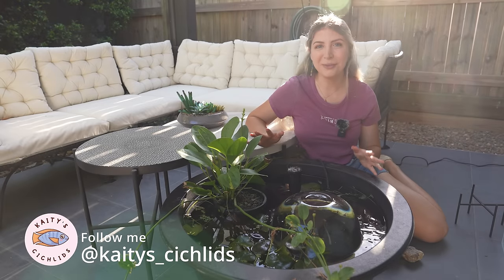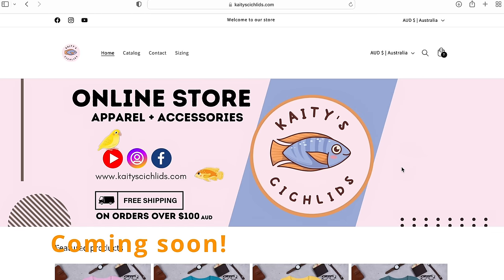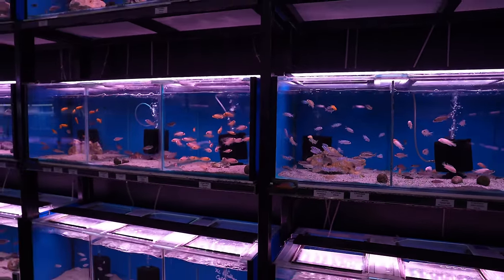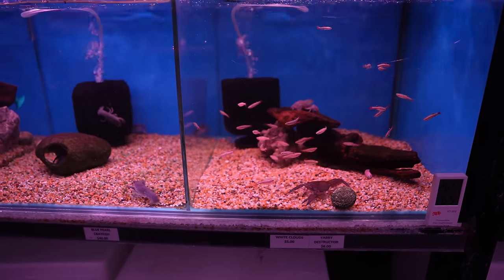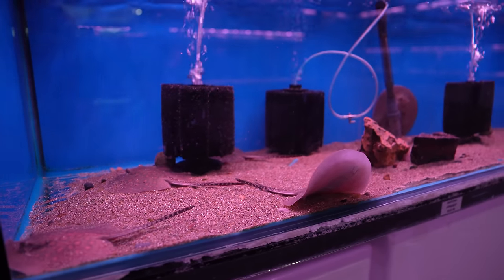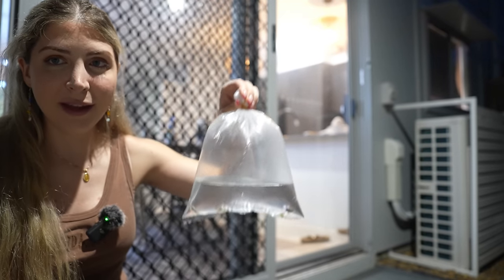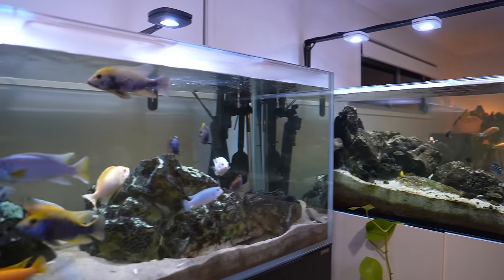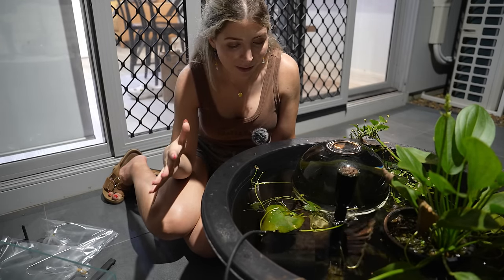Patio Guppy Pond - Adding Fish!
In this video I give an update on how the guppy (+ balloon mollie + cloud minnow) patio pond is going and we head to MAD Aquariums to add some more fish! I'm absolutely loving the balloon mollies - they are adorable little fish! And definitely underrated in my opinion...

I also give a quick update on how the Tanganyikan cyanobacteria treatment went :) I am pretty much making these videos/vlogs on the day I post them at the moment, so everything is super up to date! I hope you enjoy the video :D

Timestamps:
2:10 - Changing from the rectangle to a circle aquarium bowl
2:51- What I've been busy with - update on Merch!
3:22 - MAD Aquariums - awesome selection of freshwater fish
8:35 - Moray eels and cowturtle9427's eel pit page
11:09 - Dustin's Fish Tanks and dojo loaches
12:27 - Dalmation Mollies (moo cow mollies)
13:14 - Adding the new fish to the patio pond!
17:06 - Laila the parrotlet
17:35 - Tanganyikan tank and cyanobacteria update
18:20 - New baby brine from Nigel (Aquamunch fish food)

Are you enjoying these at home vlogs?

Let me know if there's anything you are wanting to see :)